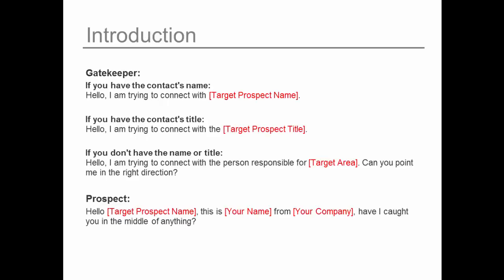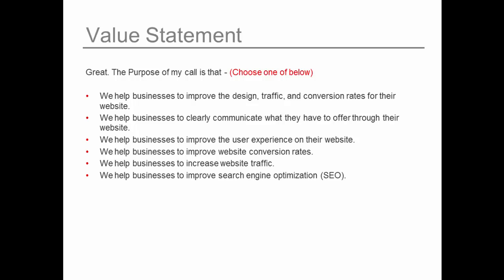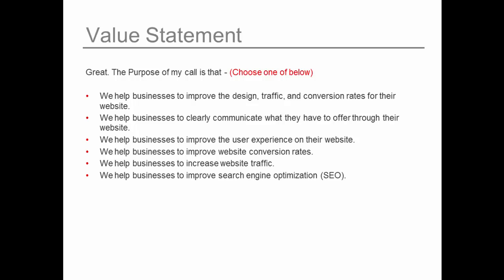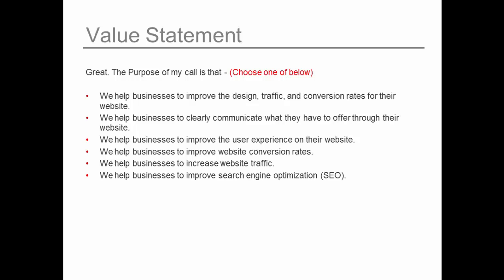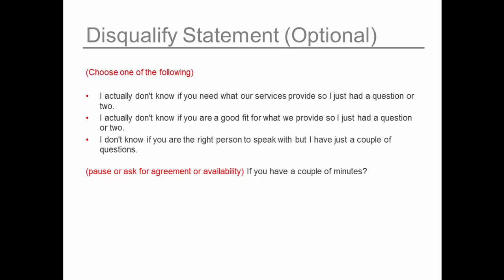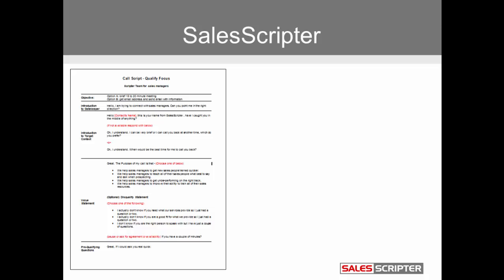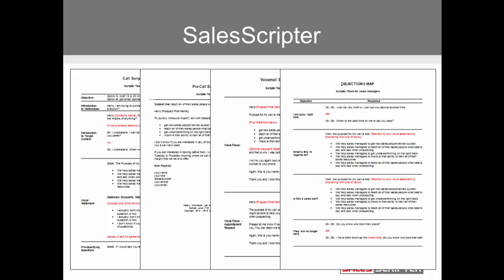The Sales Script Example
This is a quick video to outline the sales script example. We get lots of requests for sales script and cold call script examples so this example should answer a lot of questions around that. If you like the this example and tips in this video and would like to have this in more of a book format, check out our book "The SMART Sales System" on Amazon

0:00 - Introduction
0:23 - Goal of a Script
0:43 - Script Example
7:02 - More Info on SalesScripter